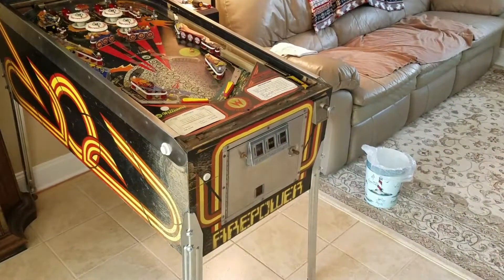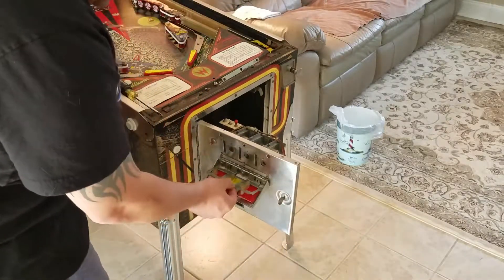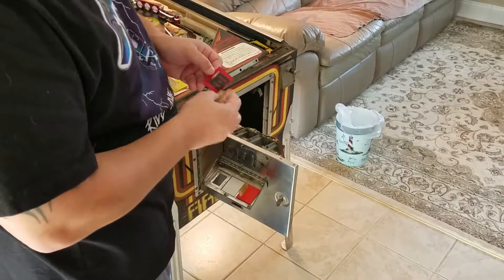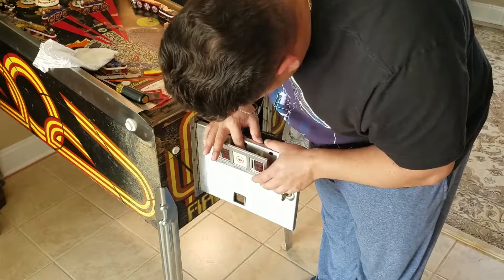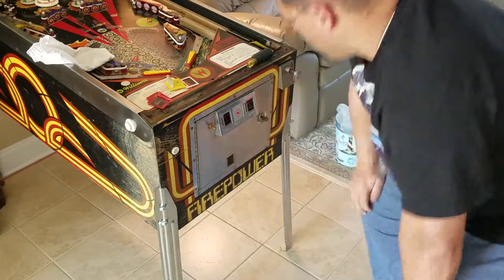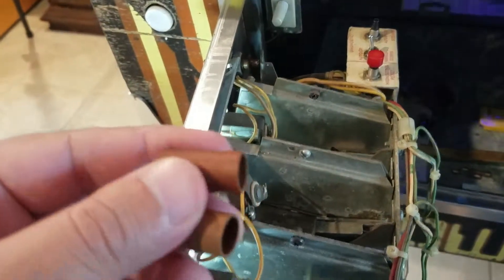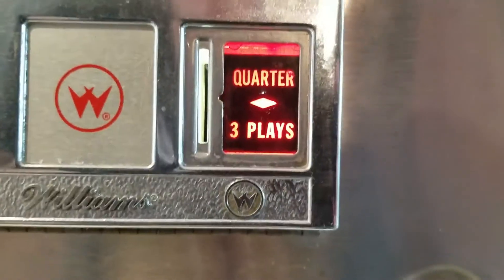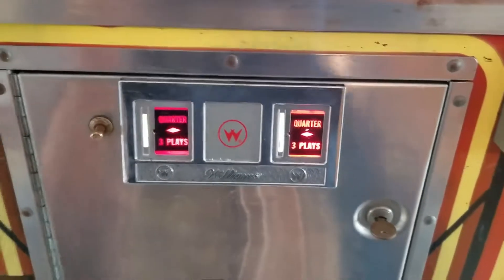Williams Firepower Pinball Machine (Coin Inserts w/ Lights)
So they sent me the wrong light bulbs. They sent to wedge kind instead of the twist kind. So when the light bulbs came in I'll wrap up the video.